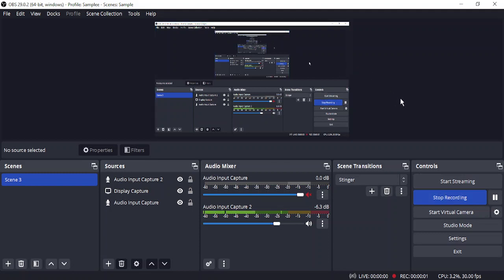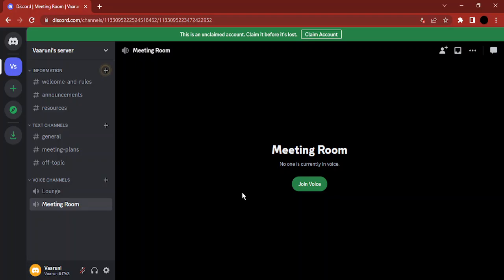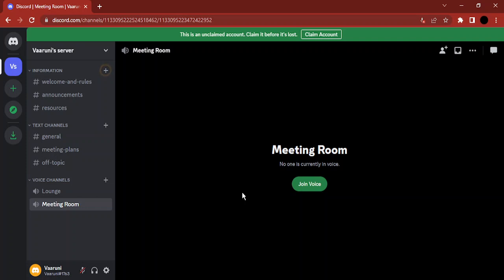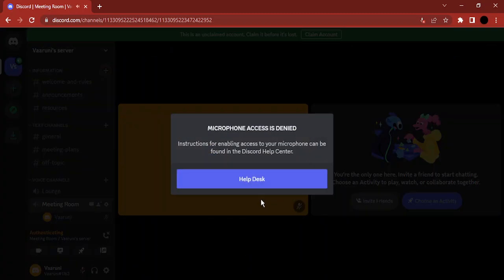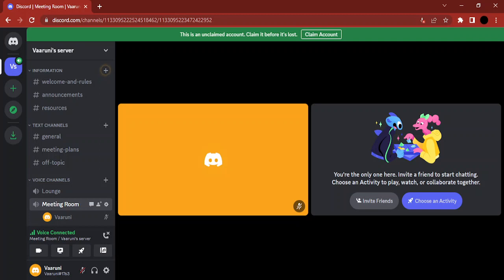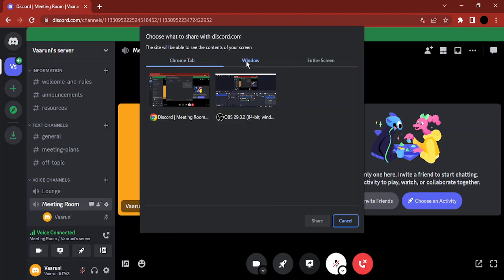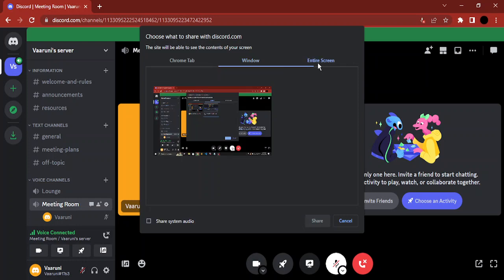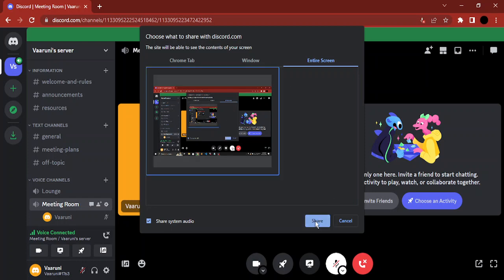How to share your screen with sound on Discord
Want to take your Discord conversations to the next level? This tutorial will walk you through the process of sharing your screen with sound, adding an extra layer of engagement to your discussions.

In this video, you'll discover:

The benefits of sharing your screen with audio on Discord.
Step-by-step instructions to initiate screen sharing while ensuring sound is included.
How to select the correct audio input settings to broadcast your computer's audio alongside your screen.
Whether you're presenting a project, discussing content, or simply enjoying a movie night with friends, this feature lets you interact more intimately.

🔗 Watch the video and explore how to share your screen with sound on Discord for a dynamic and immersive experience!

Note: Ensure you have the necessary permissions to share your screen and audio during your Discord calls. Always respect others' privacy and use screen sharing features responsibly.